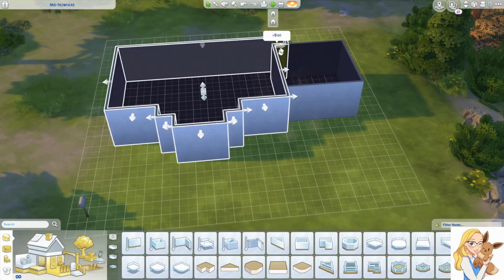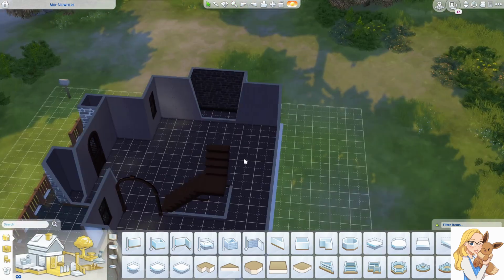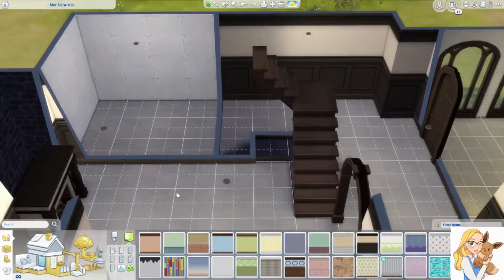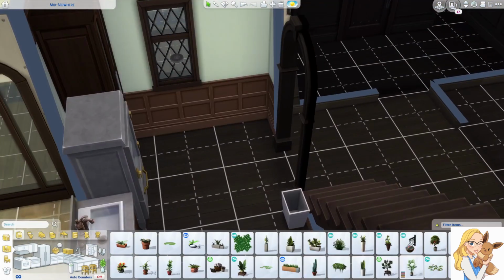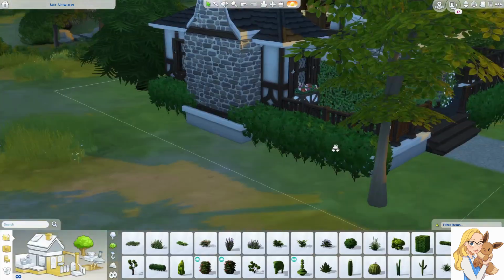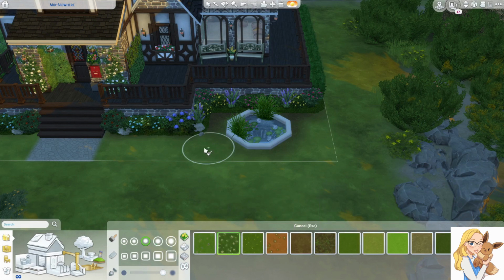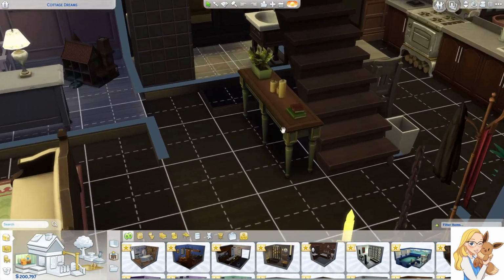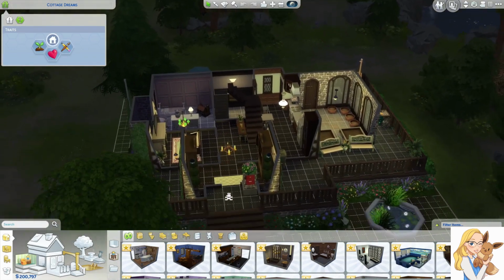Cottagecore-style Cabin in The Sims 4!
I really enjoyed how this build turned out! Cozy up with your sims in this quaint cottagecore home!

Sims Gallery: rhaeveon

Profile art by Julie Hang
End screen cover art by me!